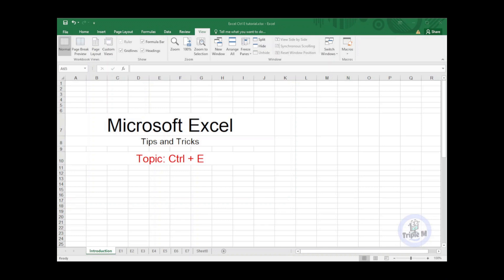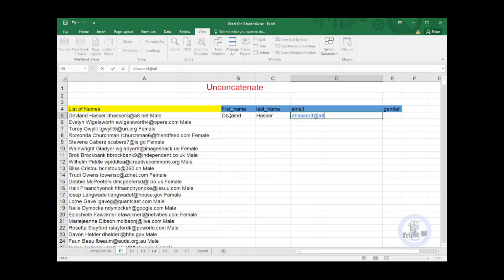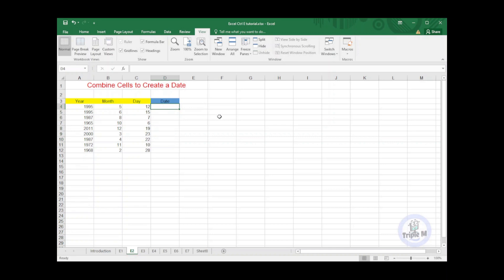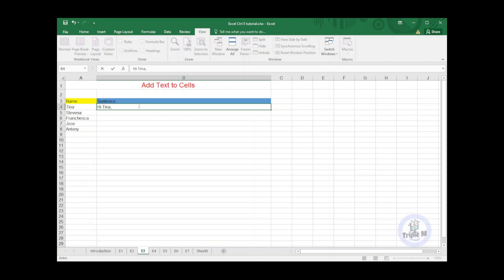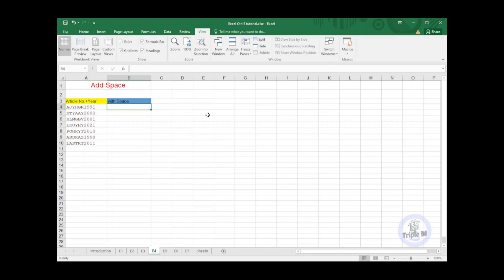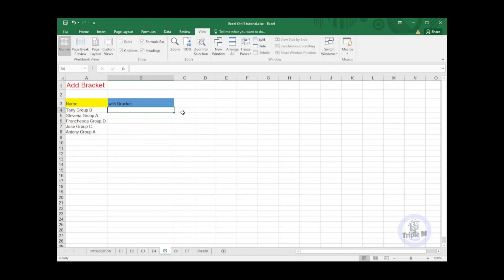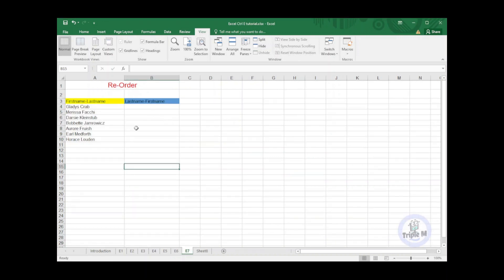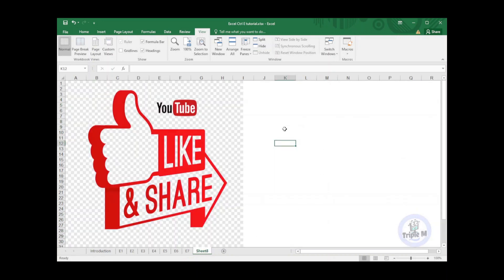Excel Tips Ctrl E Shortcut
In this tutorial, I will teach you how to make you efficient using Ctrl+E shortcut key in Excel.
Usually, the only shortcut keys that we are very familiar is the copy and paste, which is the Ctrl+C and Ctrl+V. Ctrl+S to save. But have you ever heard of Ctrl+E?
There are 7 tips/tricks in this video that might be useful especially if you are using excel in your daily life.

Note that this function works only in Excel 2013 and later versions.